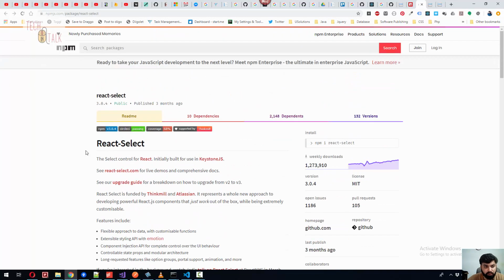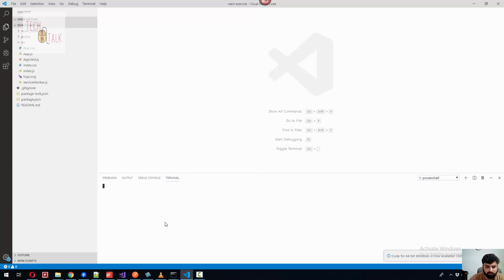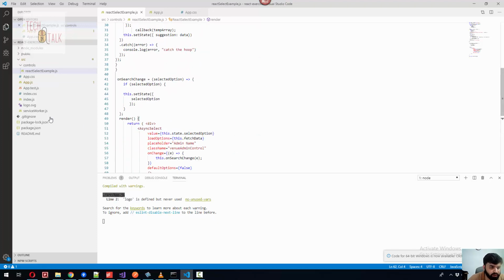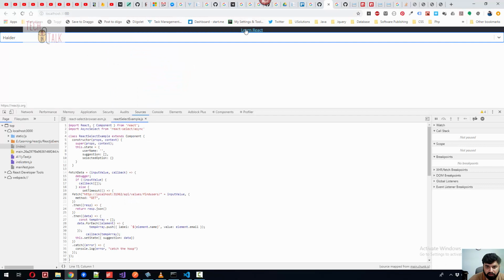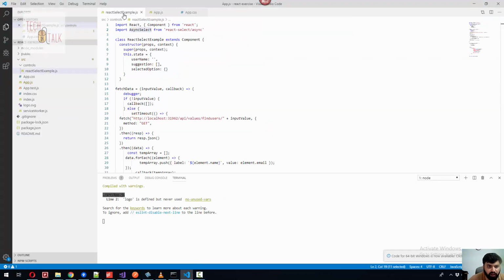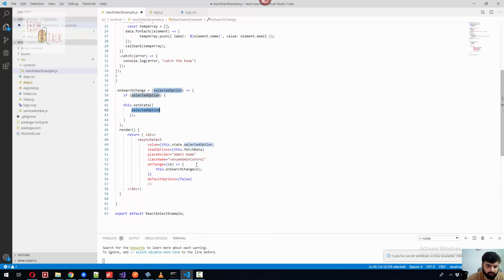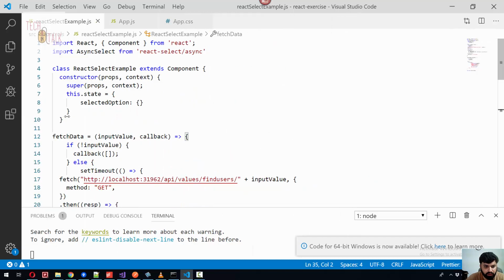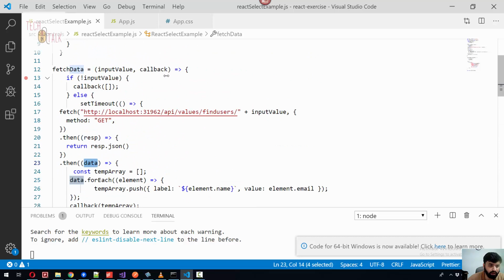ReactJs, use react-select async to query backend api and get options as dropdown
ReactJs, use react-select package to query backend API and get options as a dropdown.

I things i use for recording:
BOYA BY-M1 3.5mm
BOYA BY-MM1 ShotGun Mic
Logitech Brio 101 Webcam
Sensyne 14'' Selfie Ring Light
Nikon Z 30 with Wide-Angle Zoom Lens
GODOX SK400II-V Light
Godox SL-60W Kit with Softbox